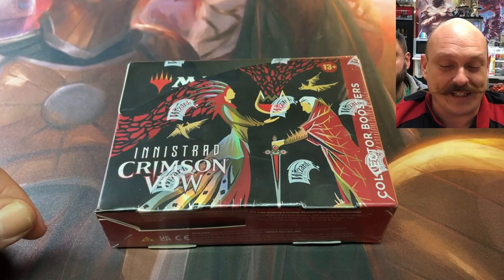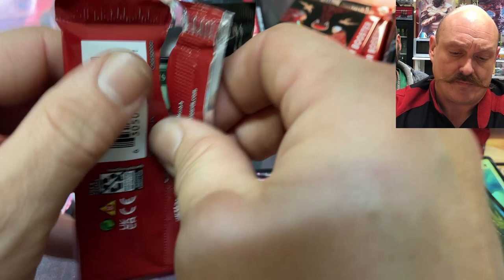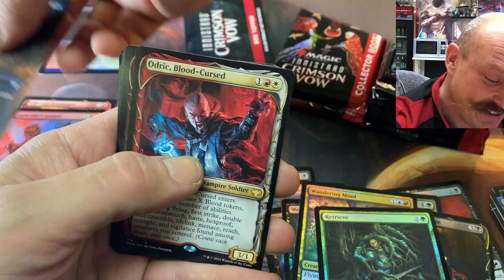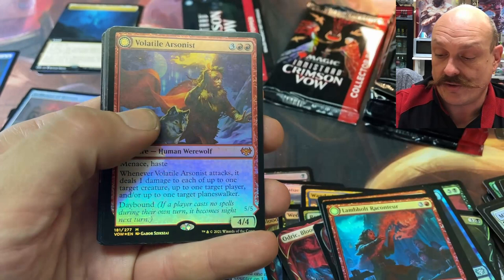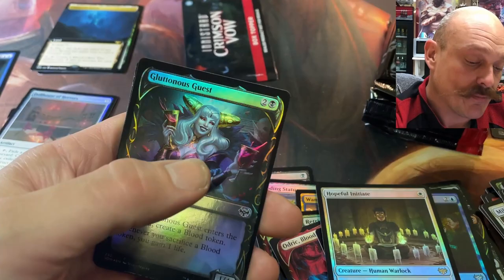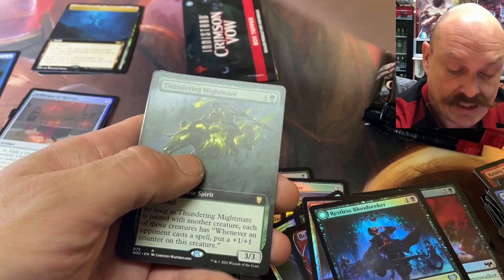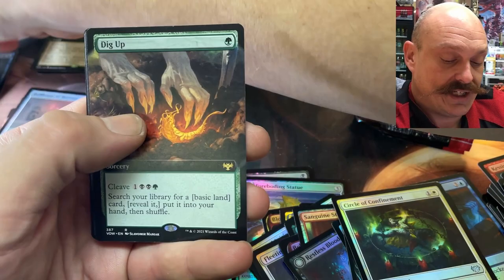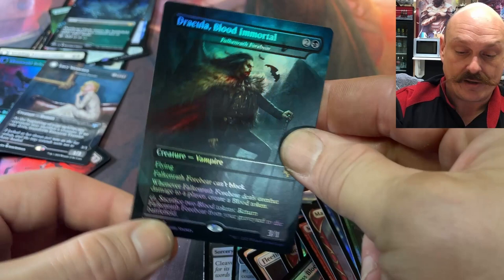What's Inside A Crimson Vow Collector Box? Opening MTG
Thanks one more time to Tabletop Giant for hosting us for Crimson Vow!